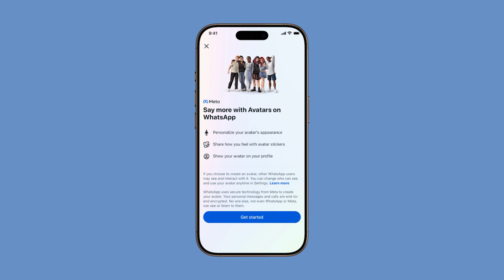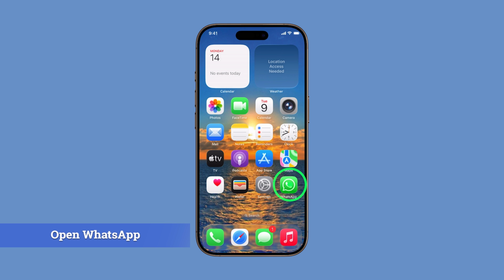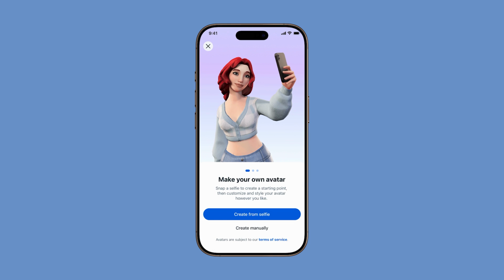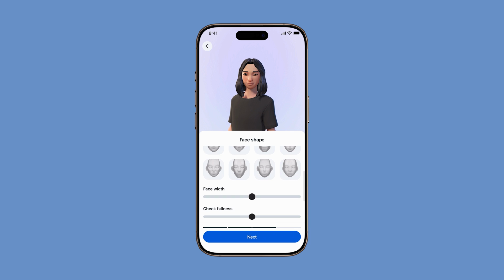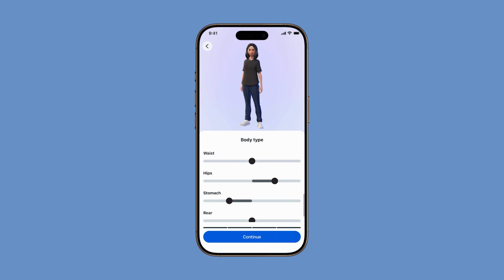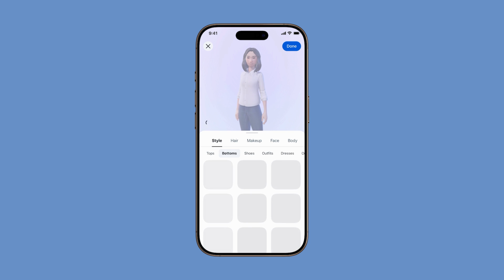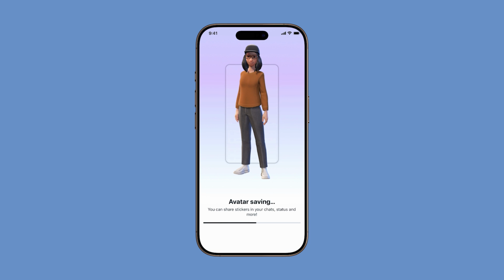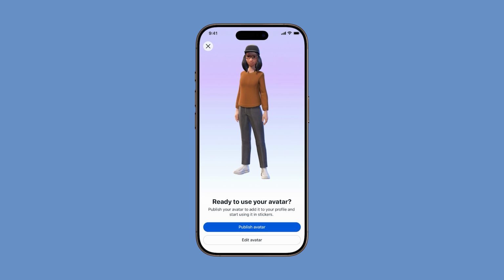Manually Create a WhatsApp Avatar on iPhone (iOS 26 Tutorial)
This tutorial shows you how to manually create a personalized WhatsApp avatar from scratch on your iPhone running iOS 26.

Learn how to choose your skin tone, hairstyle, face shape, body type, and outfit without using a selfie—giving you full control over every detail.

Once you're done, your new avatar will generate custom sticker packs to use in your chats.

This is the perfect way to add personality to your WhatsApp experience!